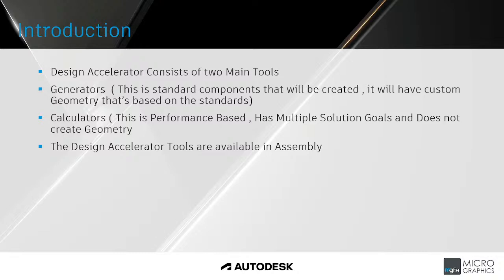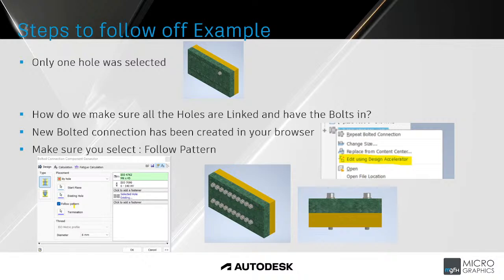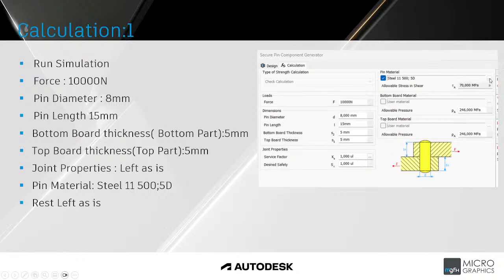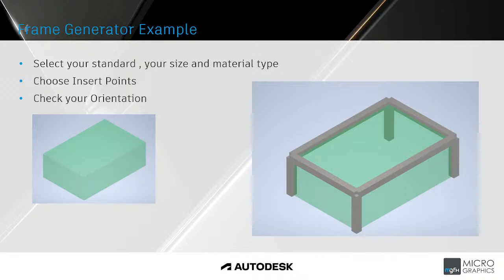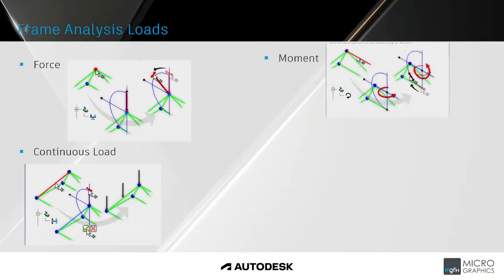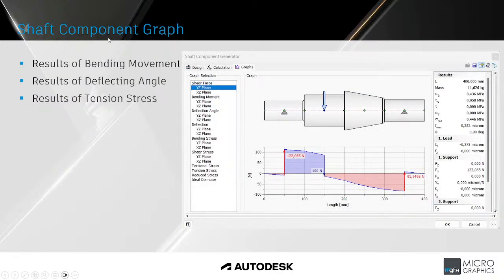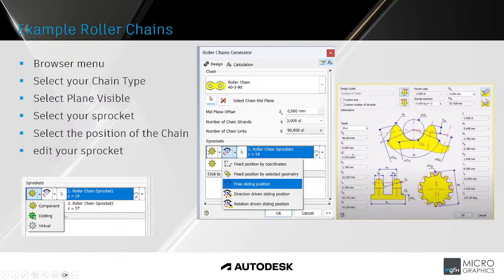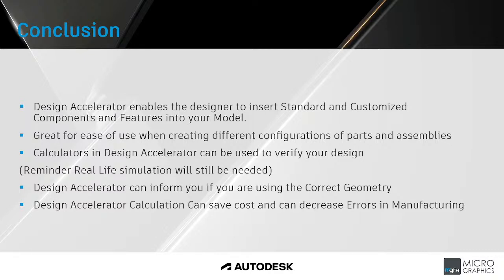Design Accelerator Generator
Introduction
Generators
Basics of Design Accelerator tools
How Bolted Connection work
Basics of frame Generator,Shafts and Gears
Conclusion